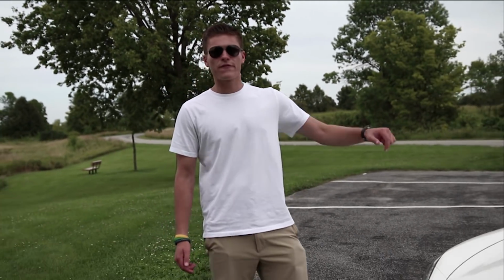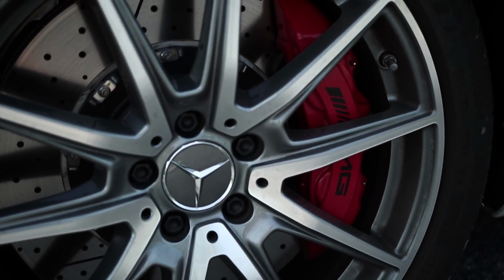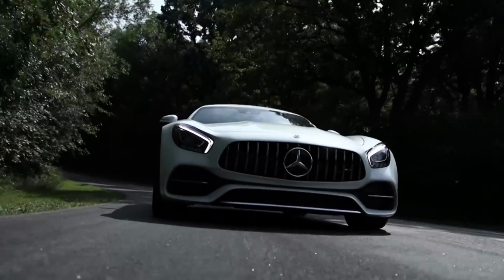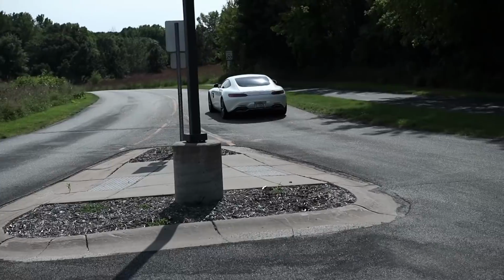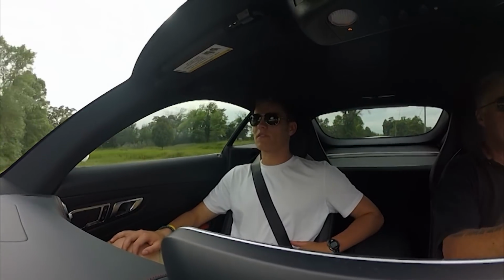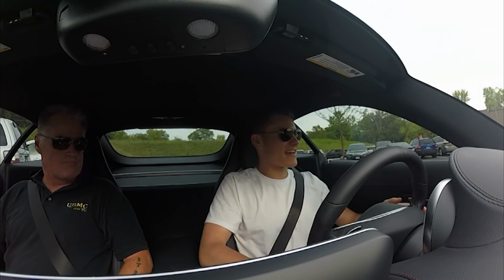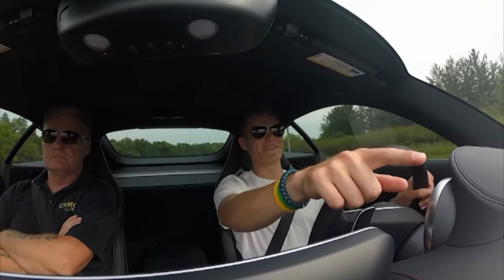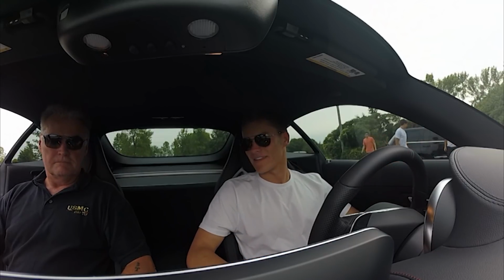2018 Mercedes AMG GT S - Full Review / Walk Around / Exhaust / Performance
Today I had the opportunity to review and drive the brand new 2018 AMG GT S. It is a truly amazing car, and I hope you enjoy the video!